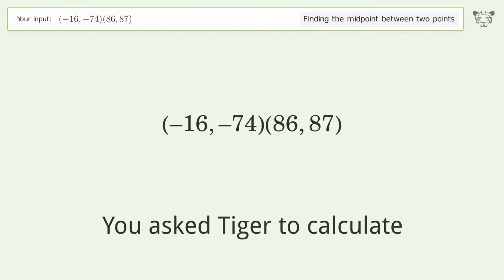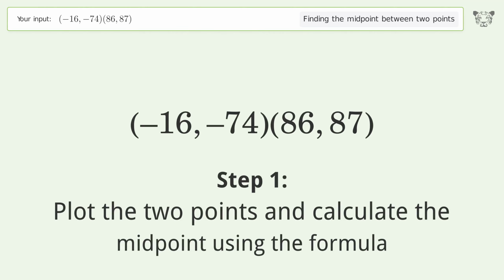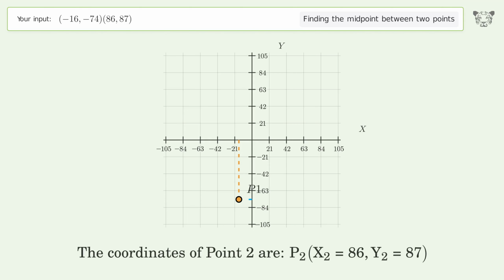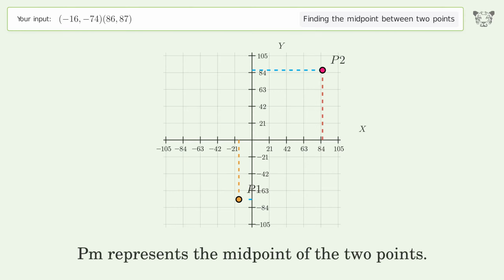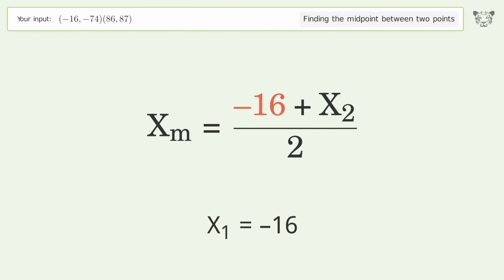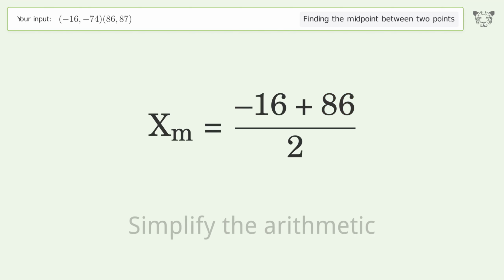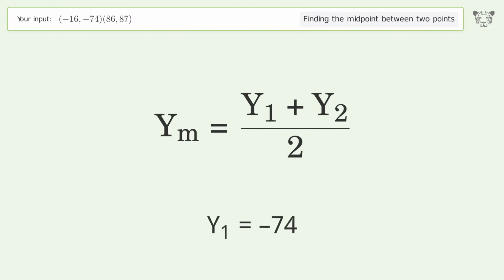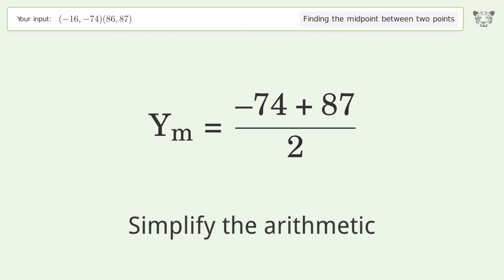Find the midpoint between two points p1 (-16,-74) and p2 (86,87): Step-by-Step Video Solution